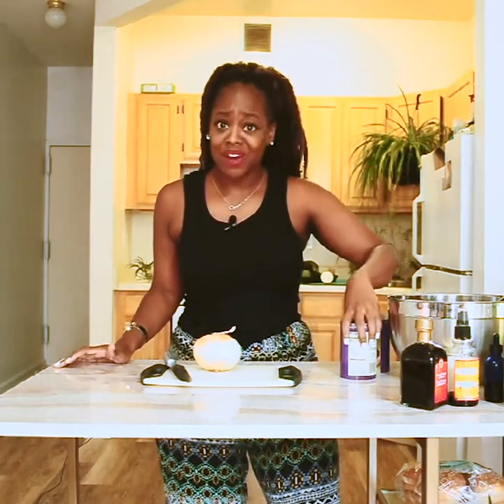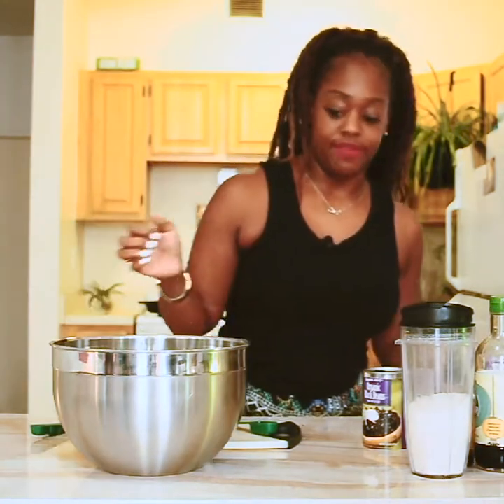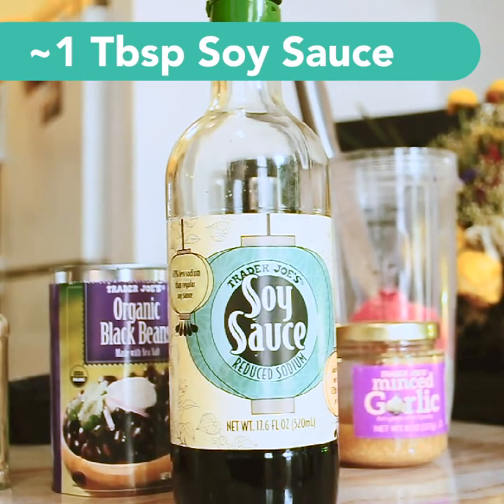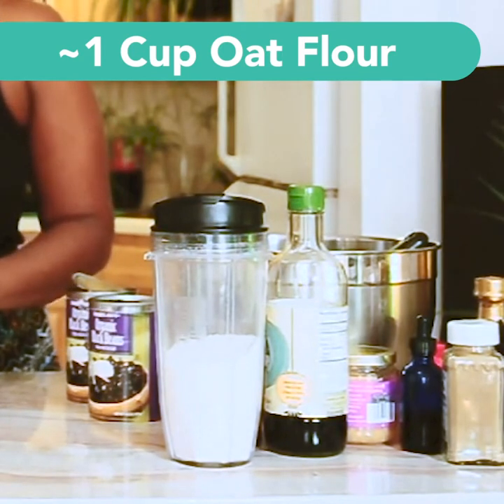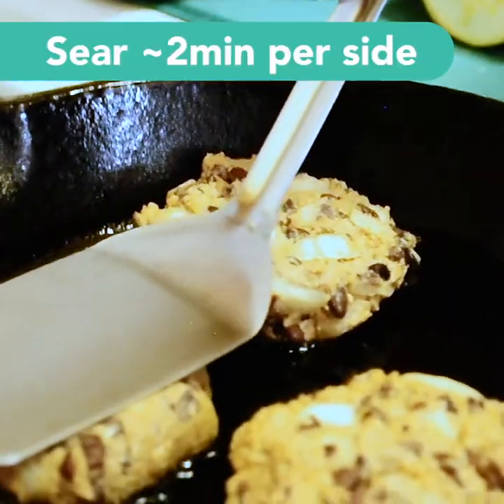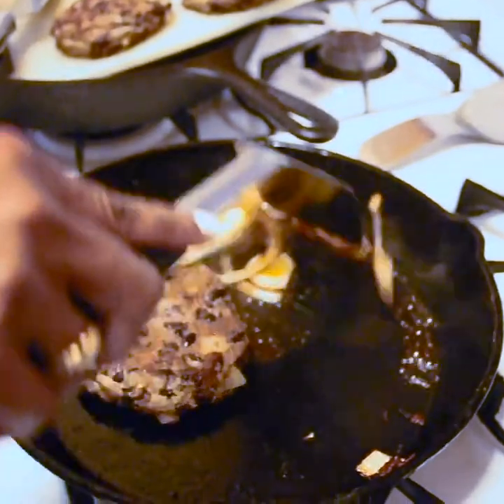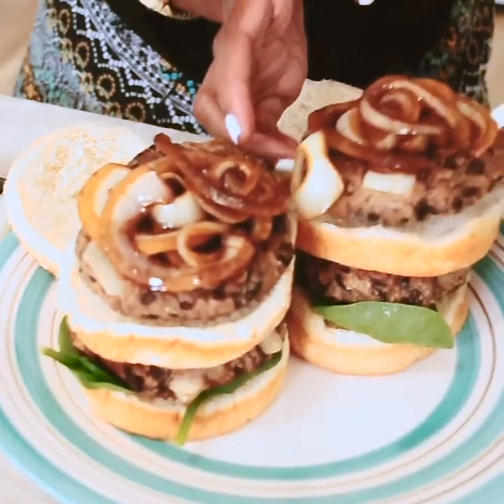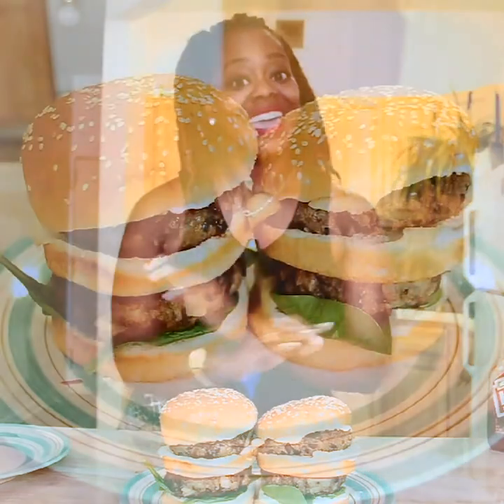BLACK BEAN DOUBLE CHEESEBURGERS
Sometimes, you’re craving a juicy burger and those store-bought, mock meat veggie patties just don’t cut it (sorry, but not sorry—the truth hurts)! I love to stuff my face with these while sitting in front of the TV watching a good game, fight, or while binging on my favorite TV series.

Serving size: 4 individual burgers, or 2 double-stacked burgers
Estimated prep time: 20 minutes
You will need:
- One 15 ounce can black beans
- ½ onion, chopped
- 1 tablespoon minced garlic
- 1 teaspoon infused oil
- 1 tablespoon reduced sodium soy sauce (or liquid aminos)
- 1 tablespoon balsamic vinegar
- 1 tablespoon poultry seasoning (NOTE: this is a 100% VEGAN blend of herbs and spices)
- 1 cup oat flour (or any type of flour/breadcrumbs you prefer)